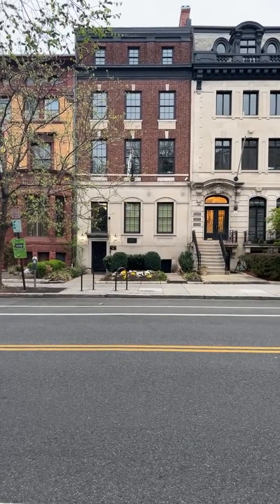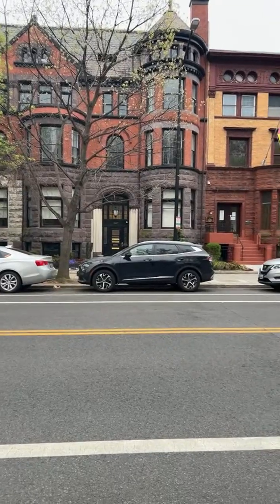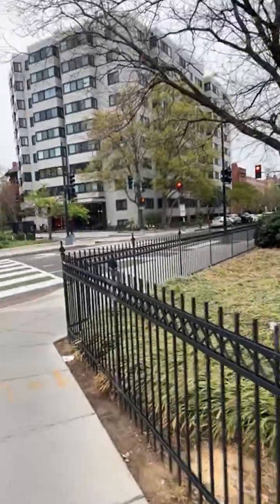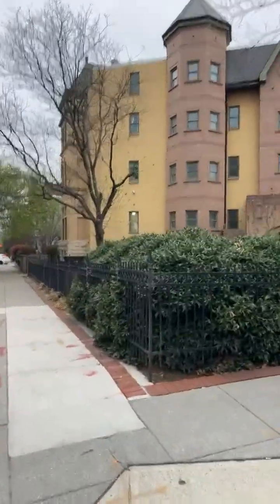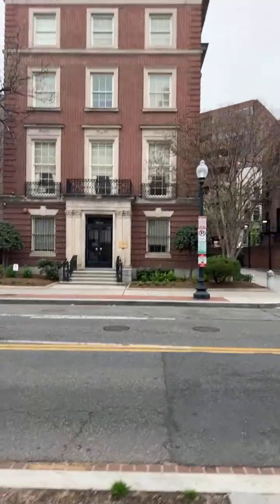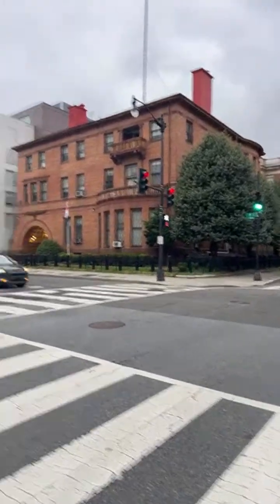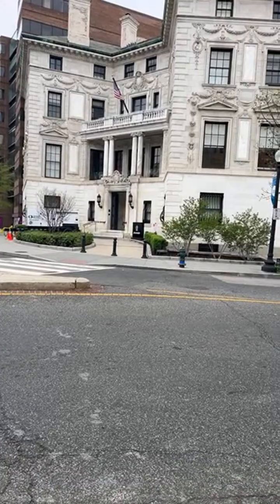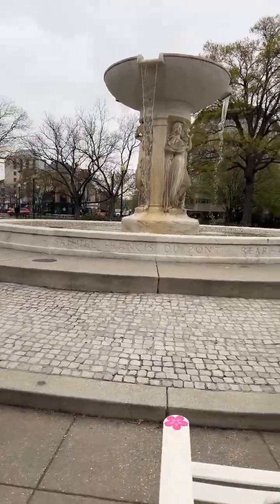New Hampshire Avenue in Washington DC! SandyQueue was live!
The walk includes a detailed look at residences and other historic structures on and around New Hampshire Avenue in Washington DC.  DuPont Circle, several embassies, and lots of history are all on the agenda!